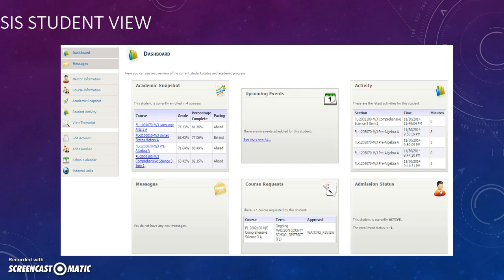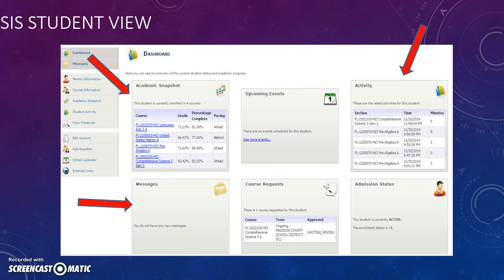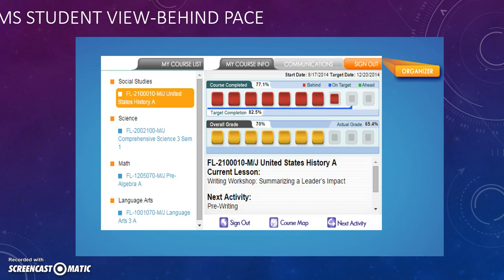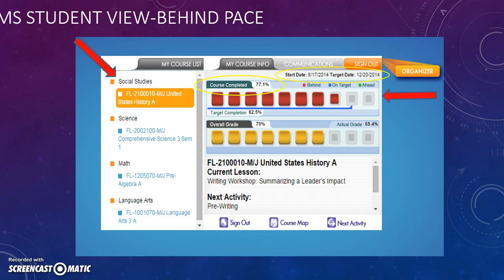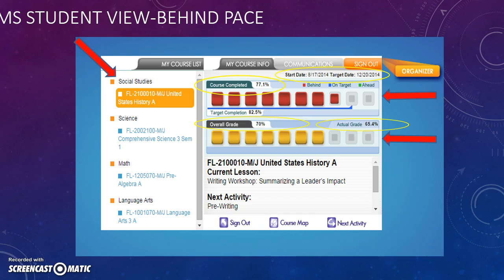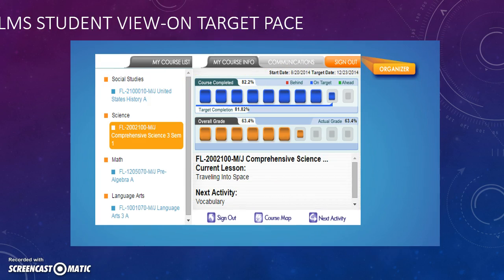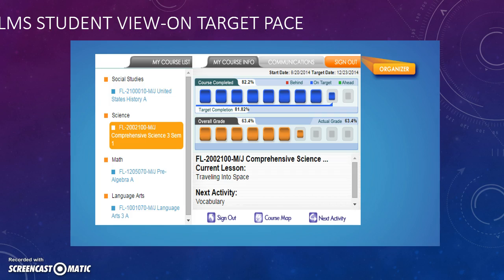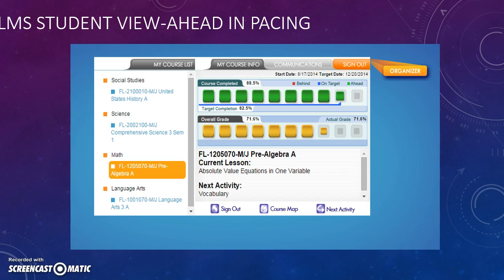Mrs. Allender Edgenuity Welcome Video